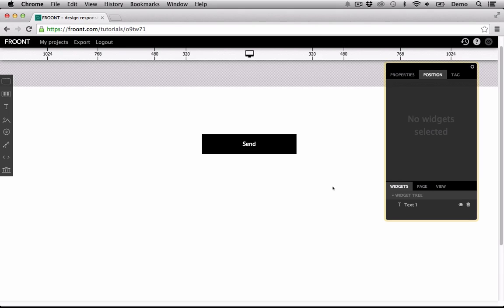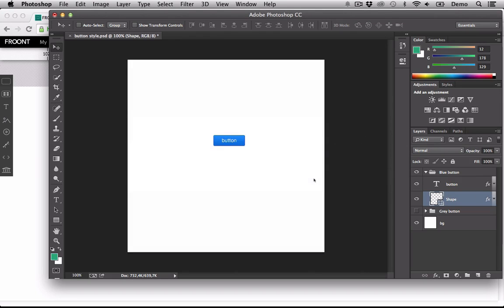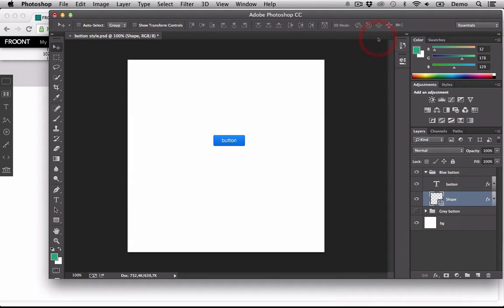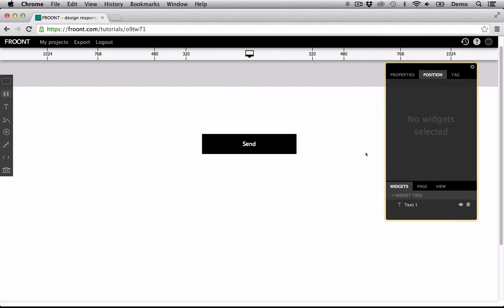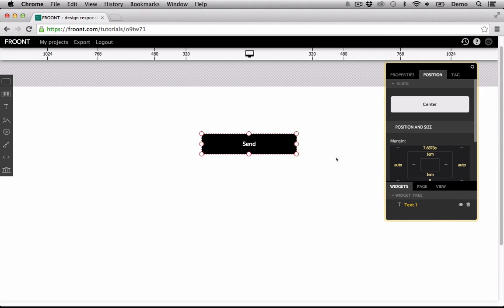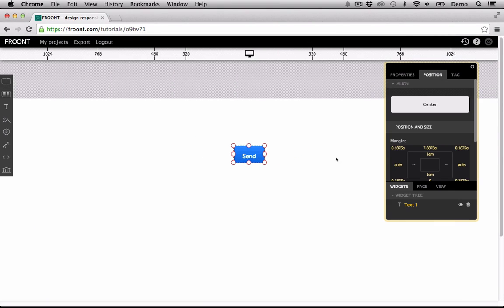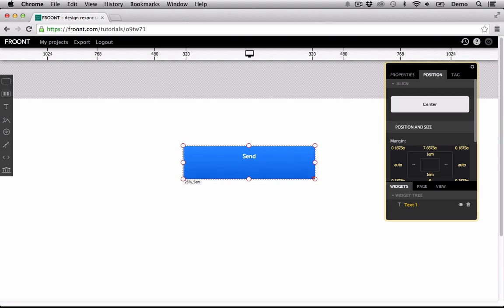Tips & Tricks: Copy style from Photoshop